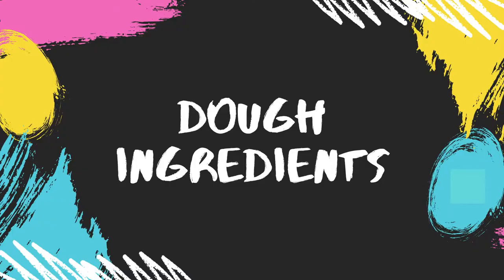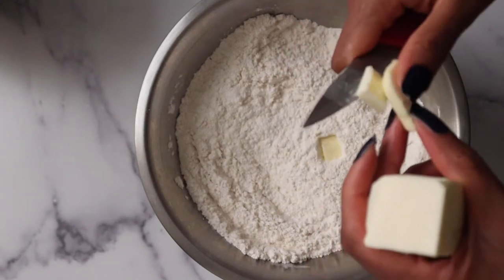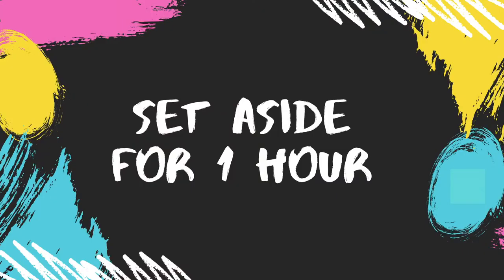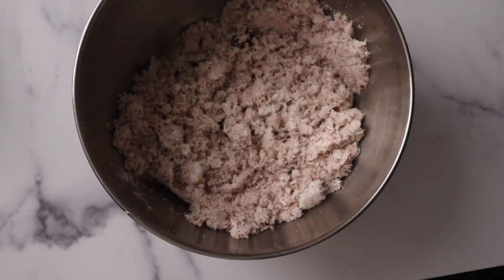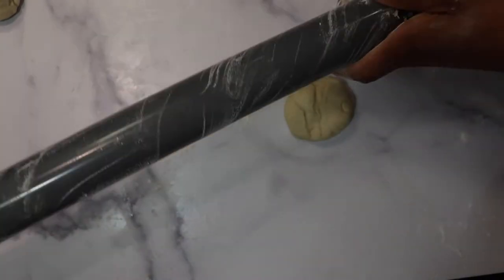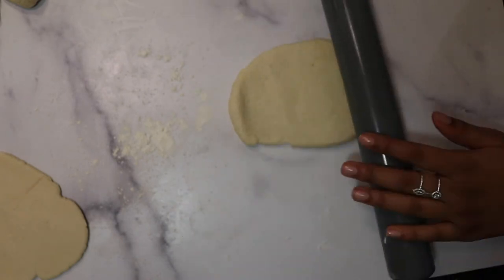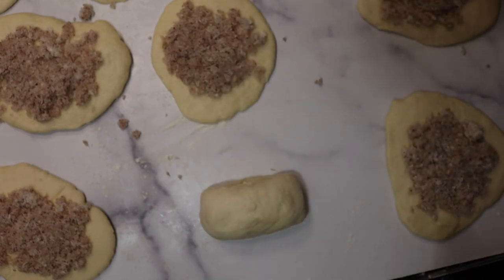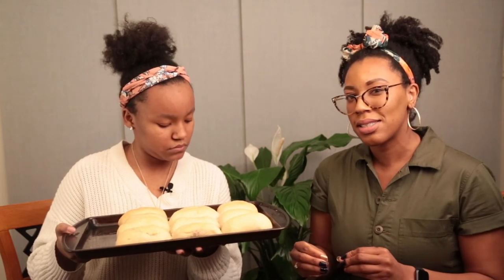Bajan Turnovers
Auntie Chanie shows Sanai how to make Bajan Turnovers.